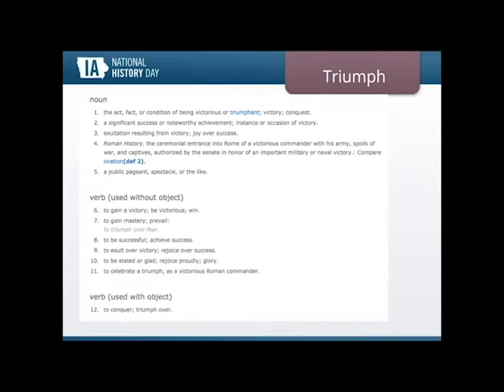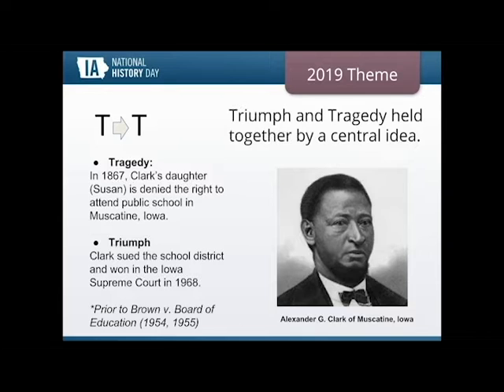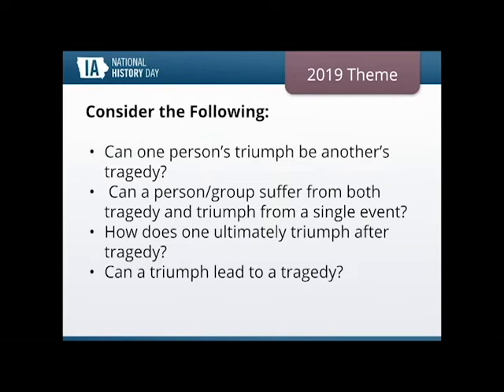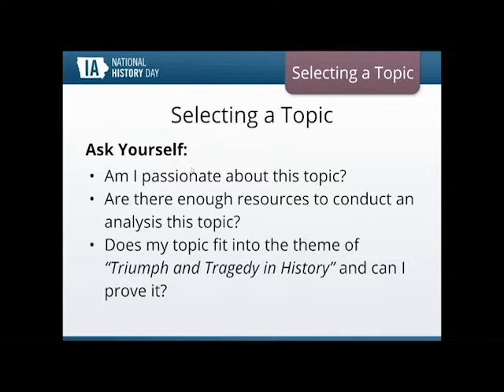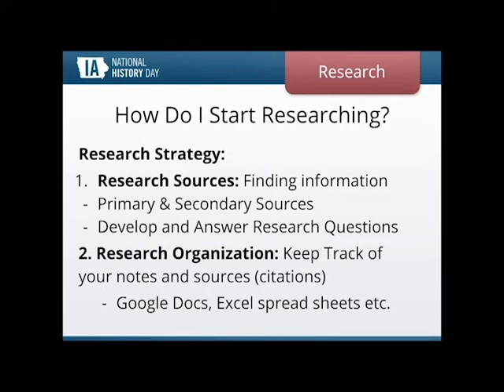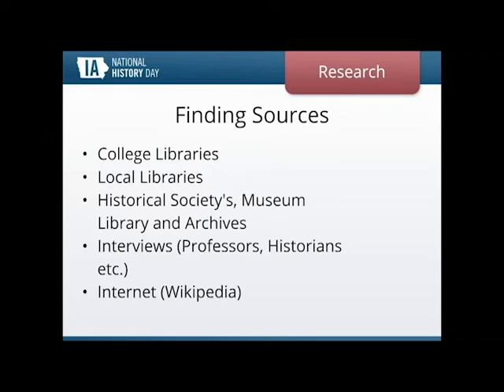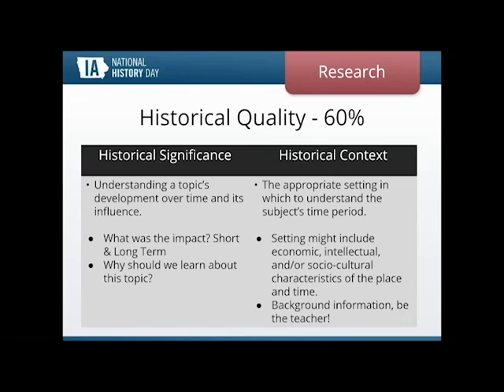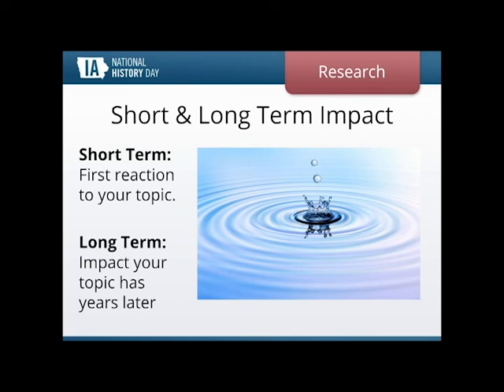NHD Insider Tips Webinar Series: Theme, Topics and Research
This Insider Tips webinar focuses on this year’s theme, “Triumph & Tragedy in History,” and offers advice on choosing a topic that relates to the theme. Learn the basics of using primary and secondary sources, historical significance and short- and long-term impact in history.